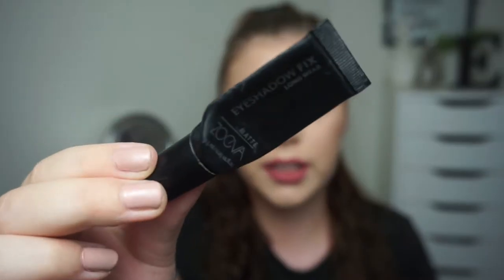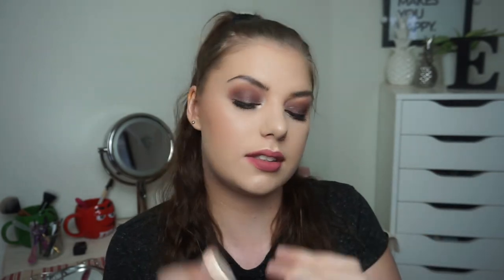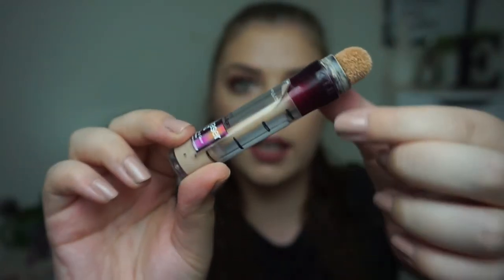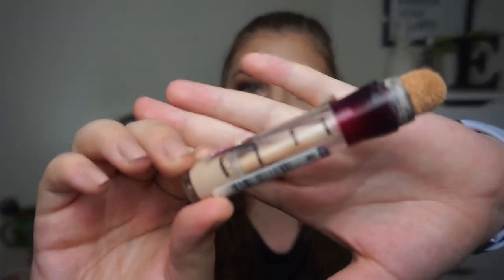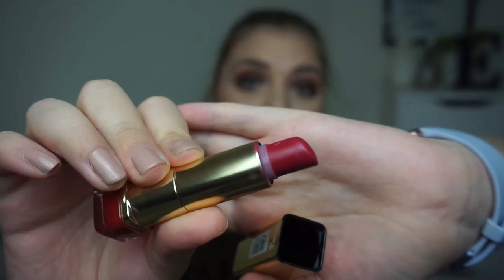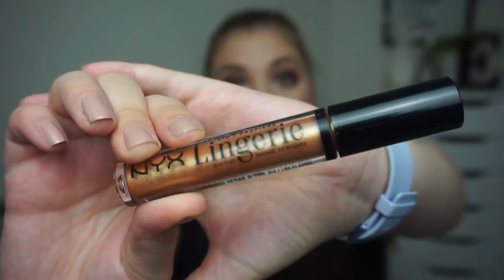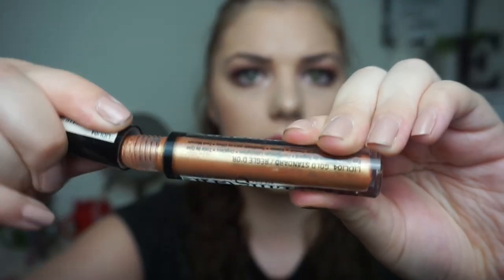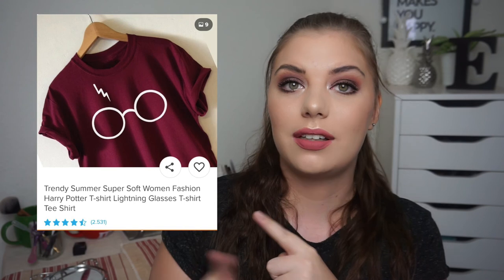HARRY POTTER AND THE PAN OF FIRE | FINALE // COLLAB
START: JUNE 26TH
END: SEPTEMBER 26TH

Based off of Qudditch and your favorite house

5 products total:
 - Golden Snitch-gold
 - Bludger-black
 - Quaffle- red

Favorite house & both colors :
 - Gryffindor: Scarlet and Gold
 - Ravenclaw: Blue and Bronze
 - Slytherin: Green and Silver
 - Hufflepuff: Yellow and Black

 1. The Body Shop Oils of life - Facial oil (Golden Snitch)
 2. Zoeva eyeshadow fix eyeprimer (Bludger)
 3. Maybeline Anti Age Erase consealer - Light (Quaffle)
 4. MaxFactor Color Elixir Lipstick - Scarlet Ghost (Gryffindor)
 5. Nyx Lingerie Lid Tint - Gold Standard (Gryffindor)

M U S I C:
 - YOUTUBE AUDIOLIBRARY